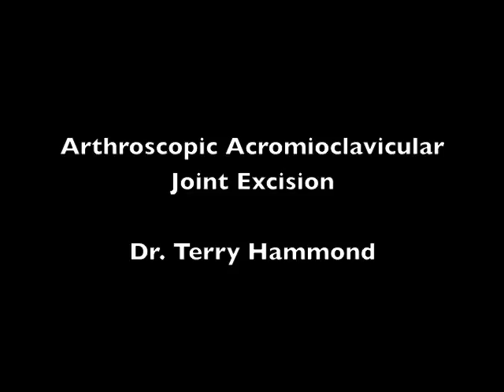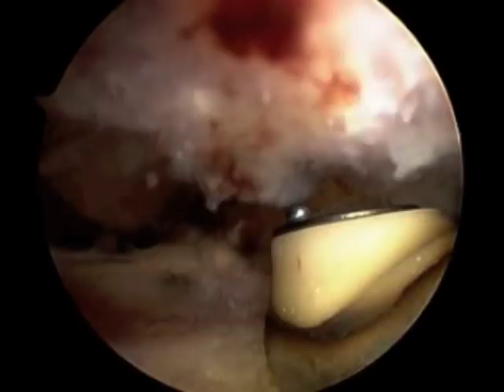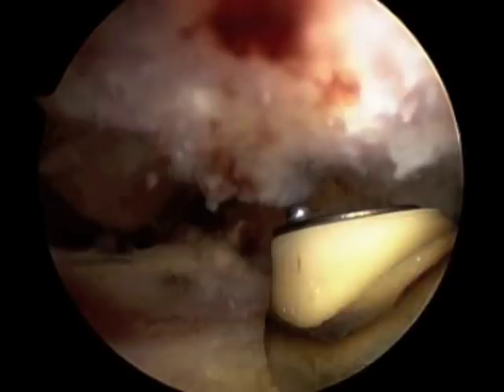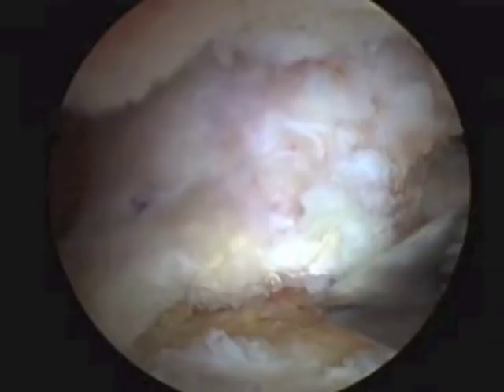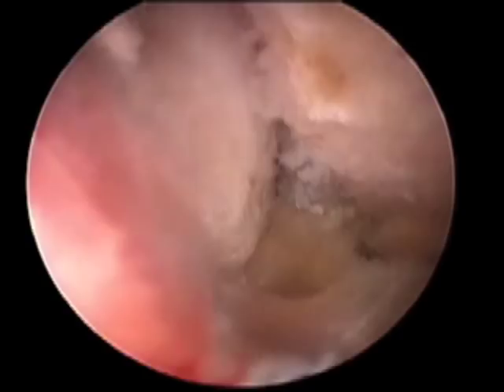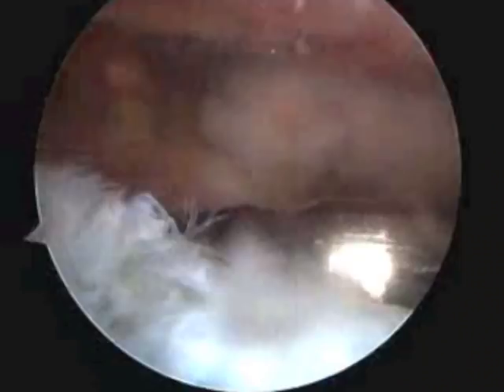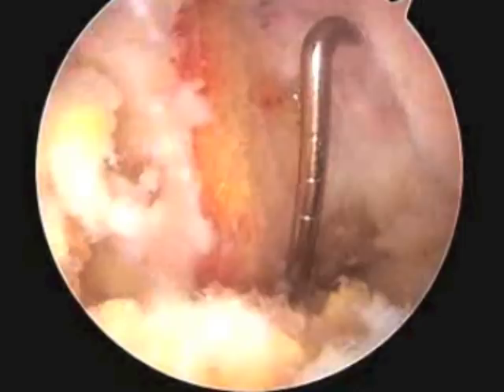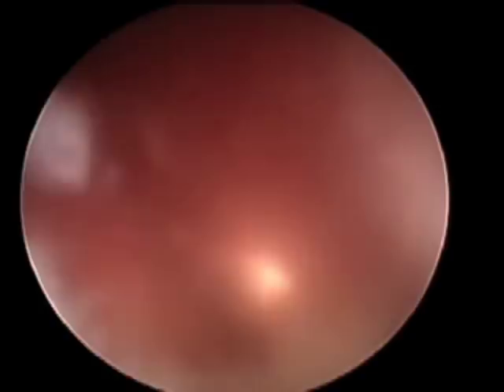Arthroscopic Acromioclavicular Joint Excision Dr Terry Hammond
This video shows an arthroscopic (keyhole surgery) excision of the acromioclavicular joint. This is the small joint in the shoulder between the end of your collar bone and the front part of your shoulder blade.